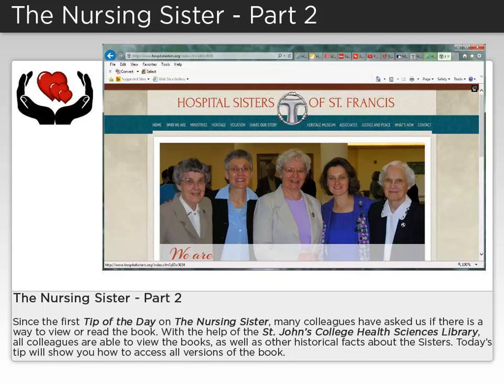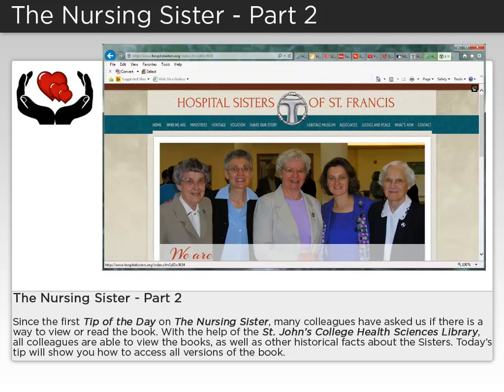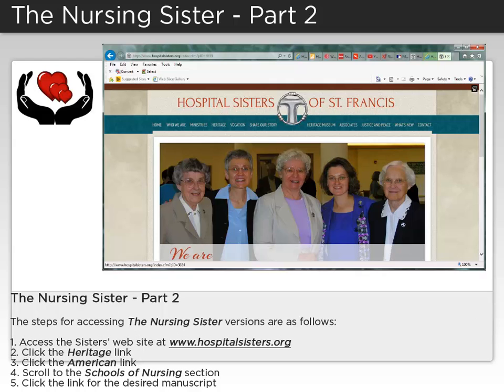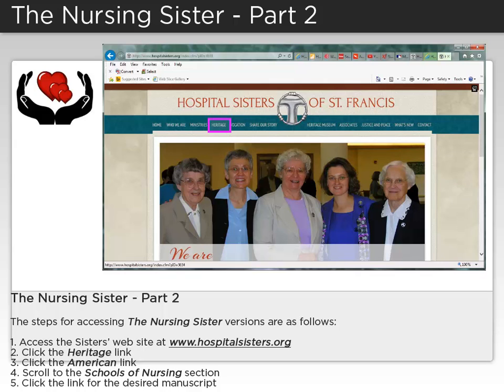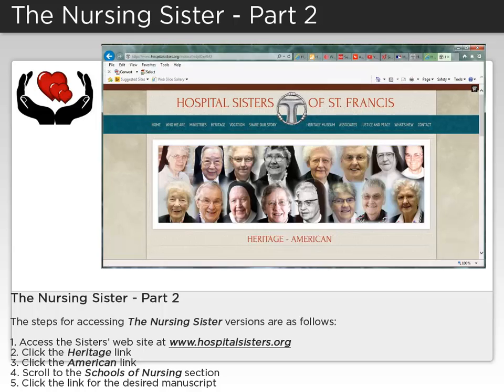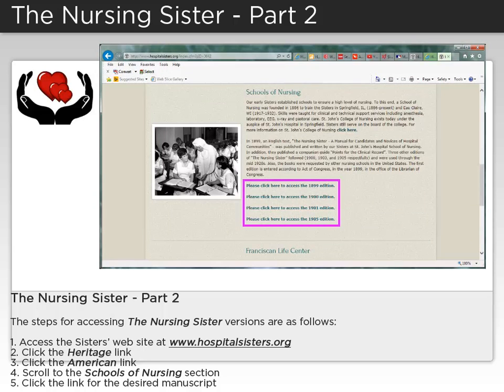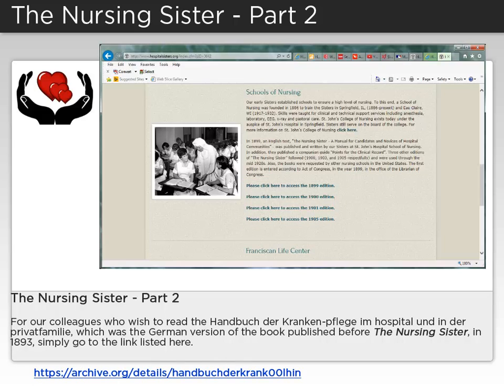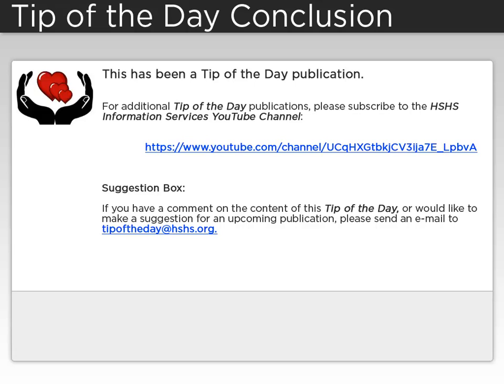14 ServiceLove TOD The Nursing Sister Part 2